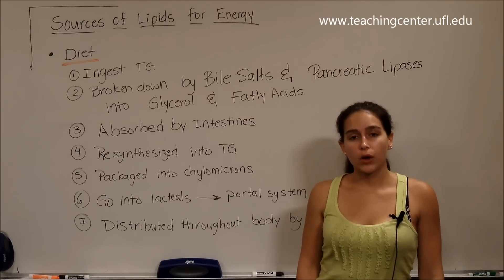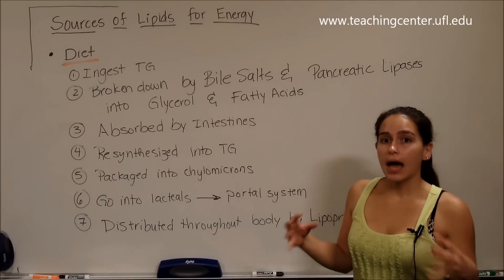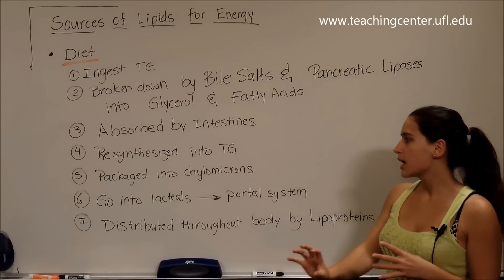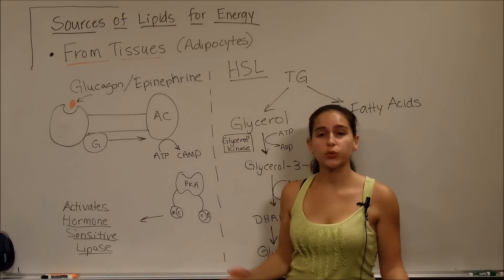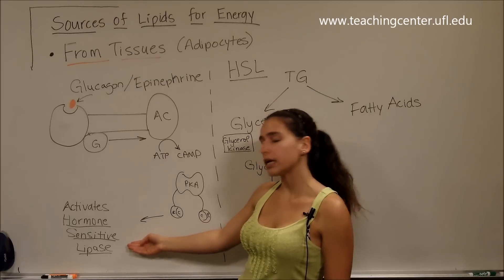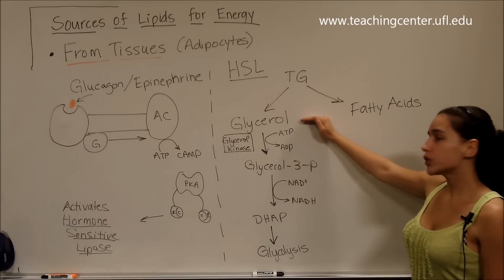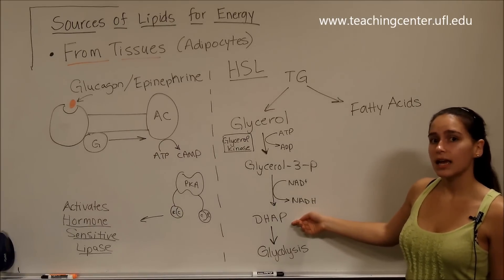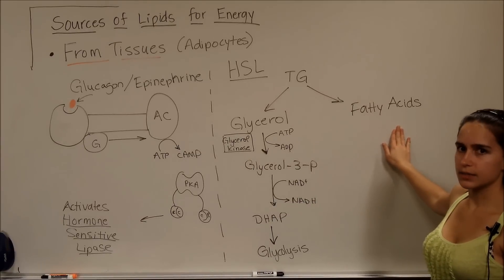Lipid Metabolism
Video Supplemental Instruction by the Teaching Center, UF's Learning Support Center